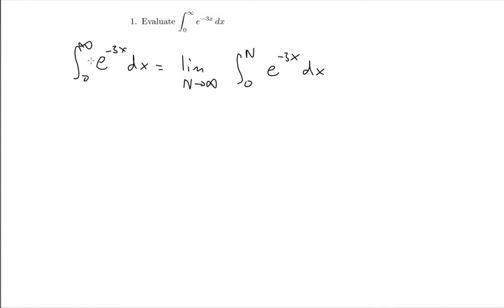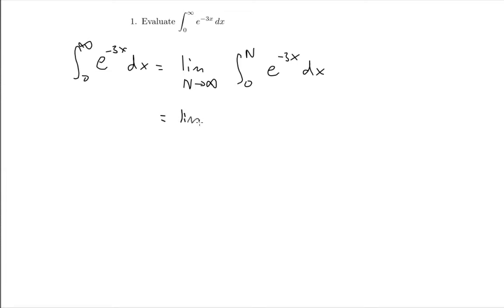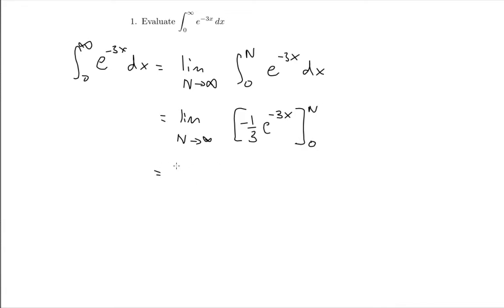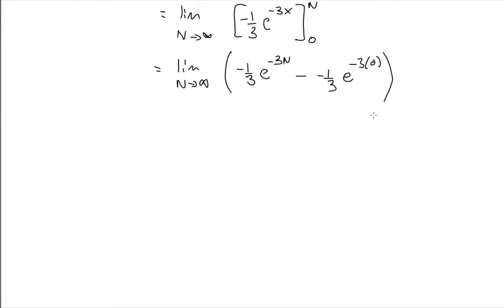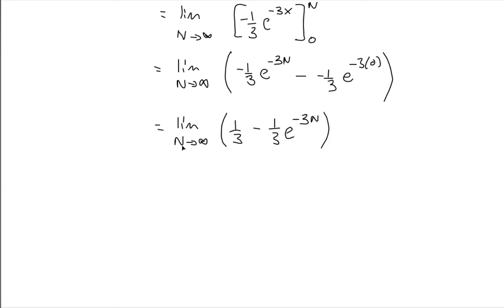Lecture 17 Example 1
Improper integration